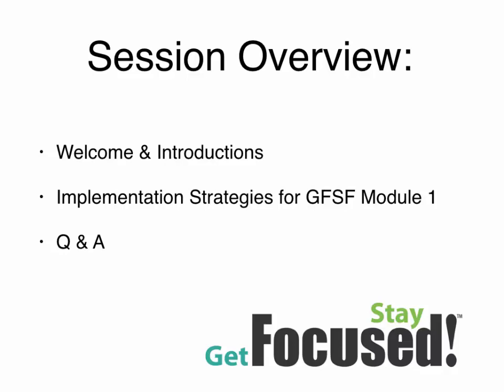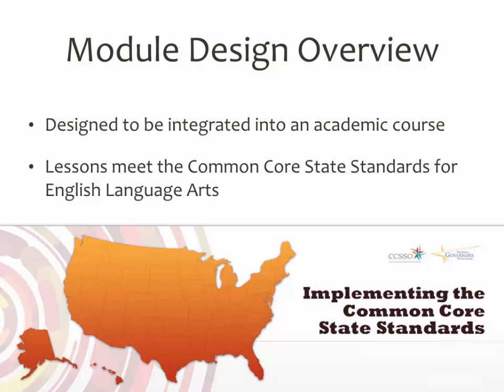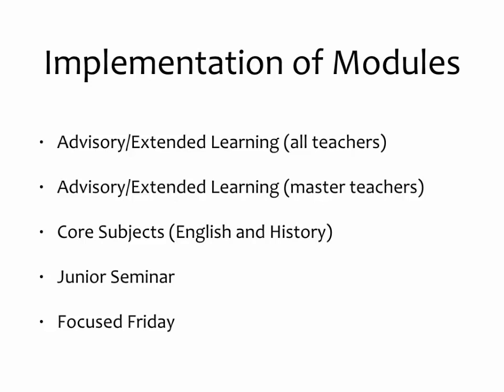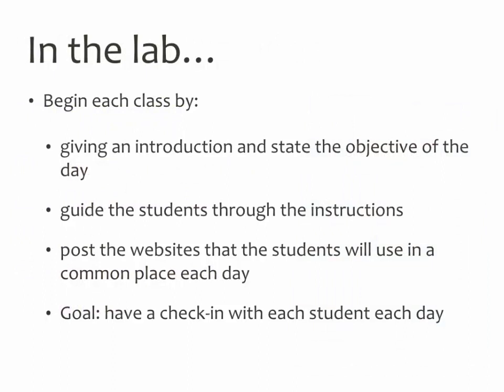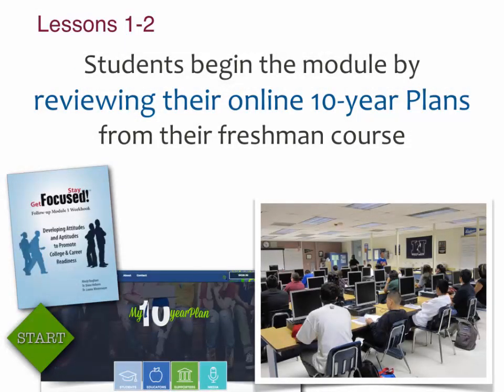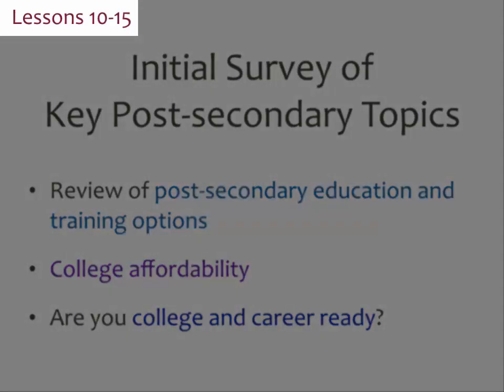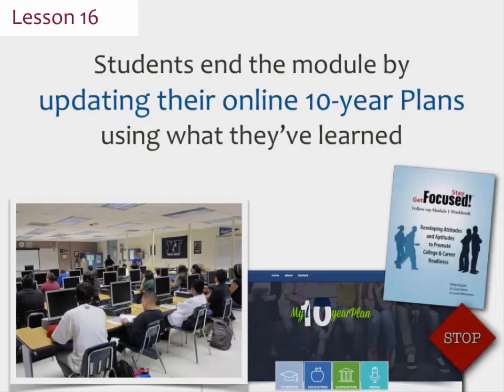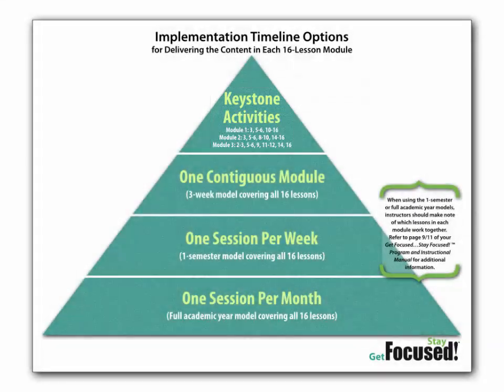GFSF Series 3 An In depth look at Module1